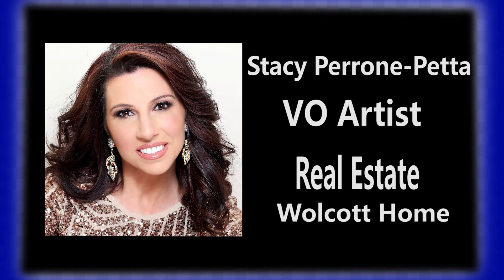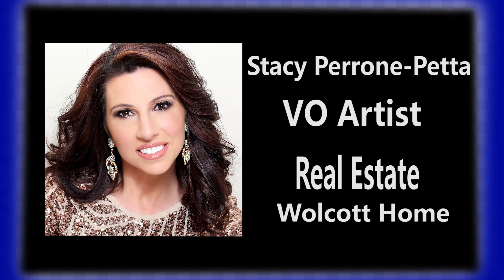Real Estate Voice Over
Wolcott CT Real Estate Voice Over